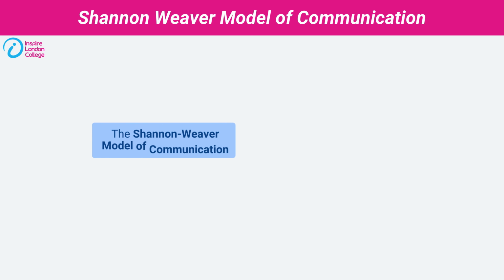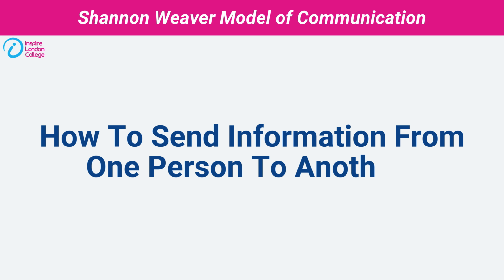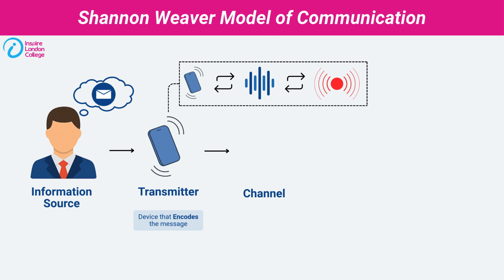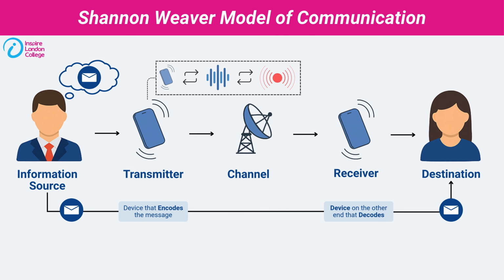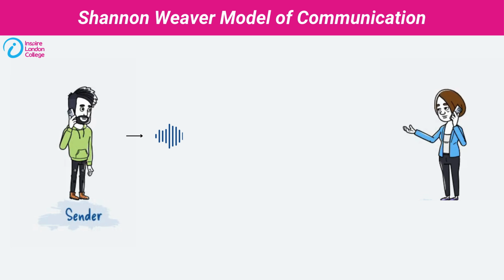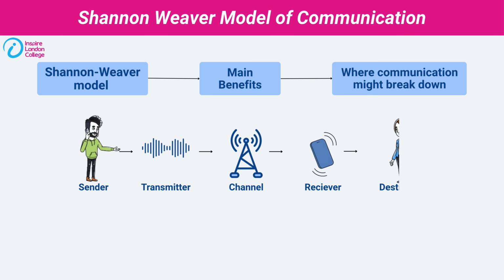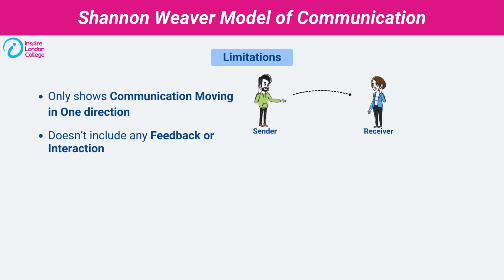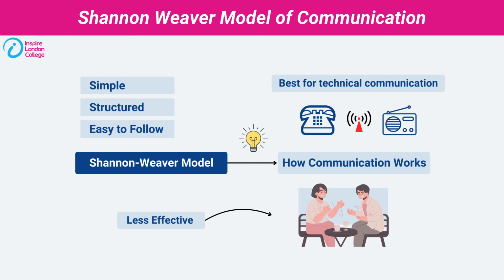Shannon-Weaver Model of Communication explained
Welcome to Inspire London College.
Unlock the power of clear, effective communication with this simple yet powerful breakdown of the Shannon-Weaver Model of Communication. Often called the "mother of all communication models," this framework helps explain how information travels from sender to receiver—and where barriers like noise can disrupt the message.

Whether you're a student, professional, or working in healthcare, education, or information technology, understanding this foundational model of communication is key to improving your communication skills.

In this explainer video, you'll learn:

What is the Shannon-Weaver Model and why it's still relevant today

The 7 key elements: sender, encoder, channel, noise, decoder, receiver, feedback

Real-life examples in healthcare, business, and digital communication

How this model supports effective communication skills and reduces misunderstandings
How it applies to modern methods of communication in tech and education
Perfect for learners, educators, professionals, and anyone seeking good communication skills to build better relationships and deliver clearer messages.